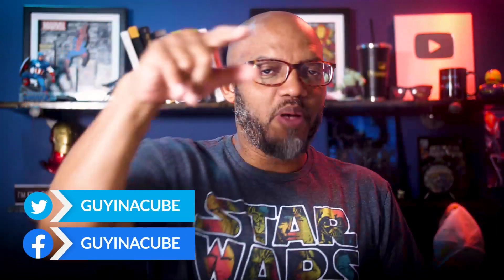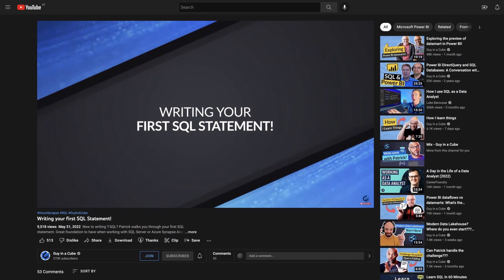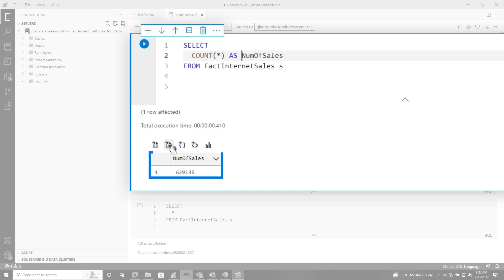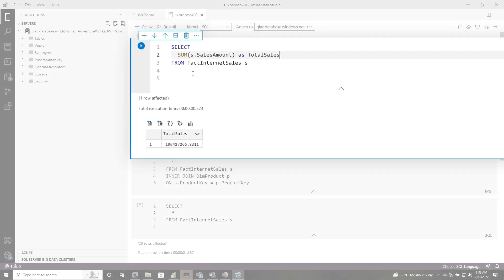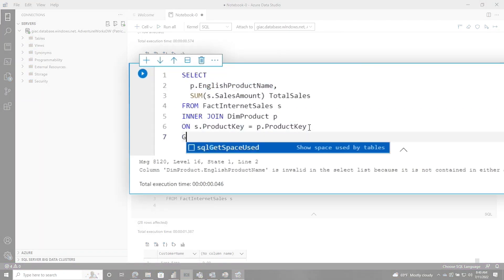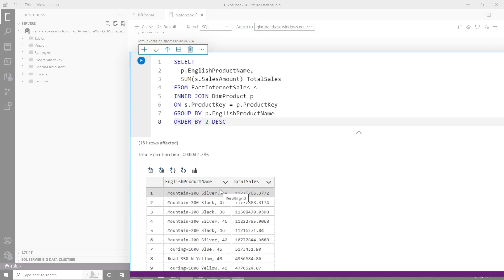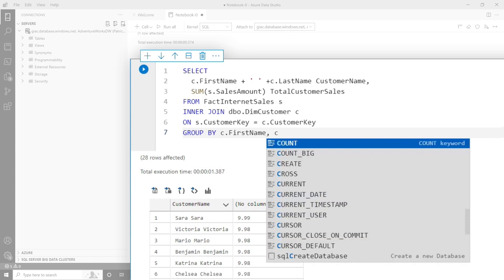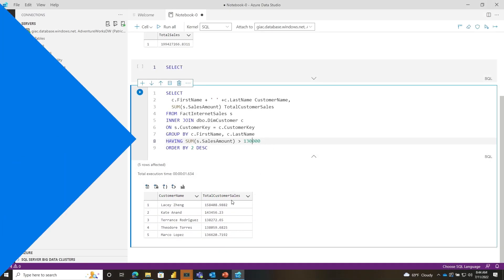Intro to aggregates in T-SQL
Getting started with T-SQL? Patrick looks at using aggregate functions within your statements to help get the right results. If you are just starting with T-SQL in either Azure SQL Database or Azure Synapse Analytics, this is for you!